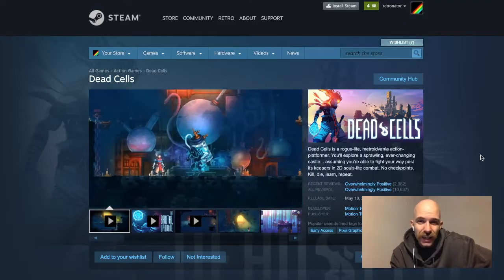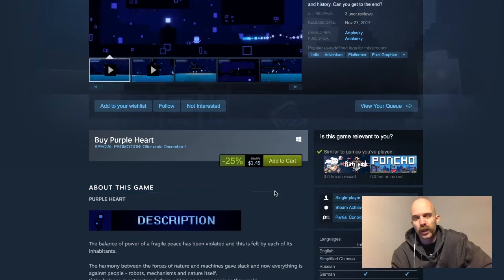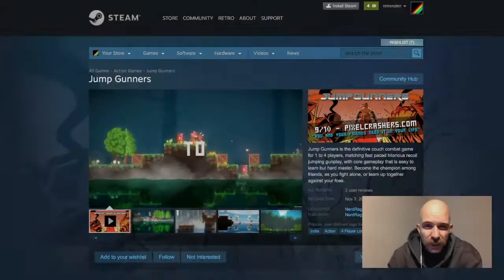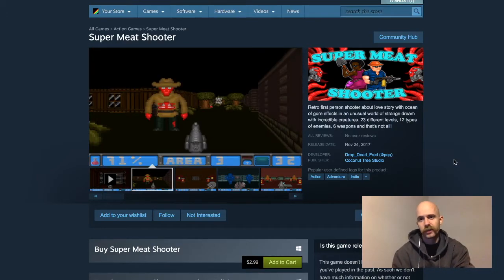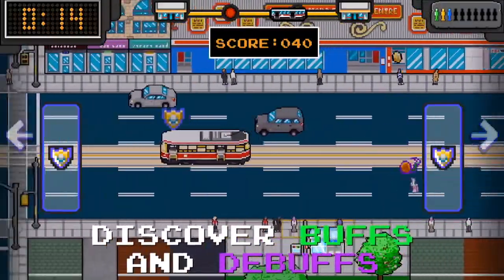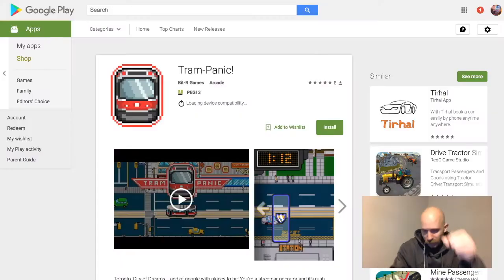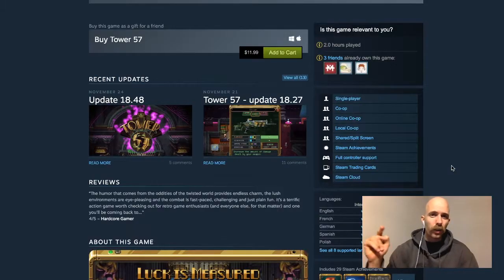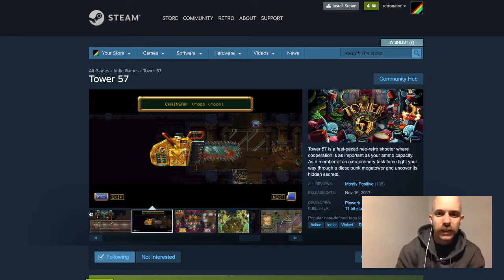Pixel Art Games — November 2017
Extended edition of just the games segment from Retronator Pixel Art News for November 2017.

RETRONATOR IS SUPPORTED BY PATRONS INCLUDING:
Reuben Thiessen
Qinapses
Magnus Adamsson
Jeff Chang
... (dot dot dot)
CarbonBond
Robert 'Pande' Kapfenberger
Lou Bagel